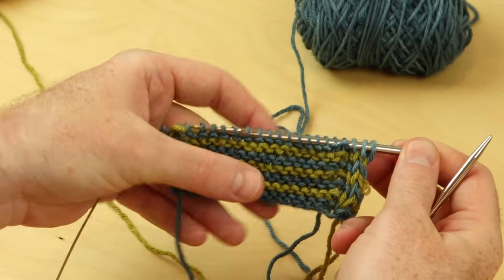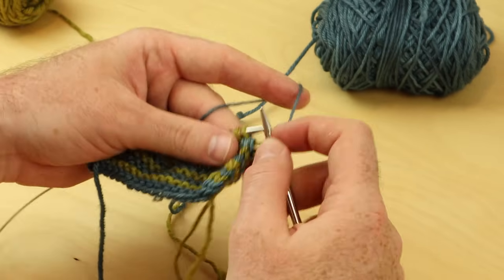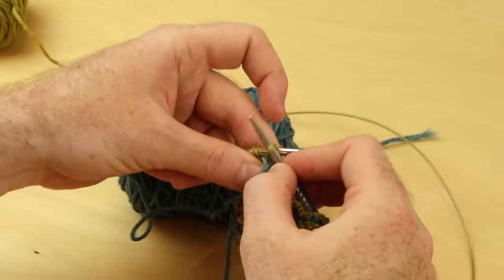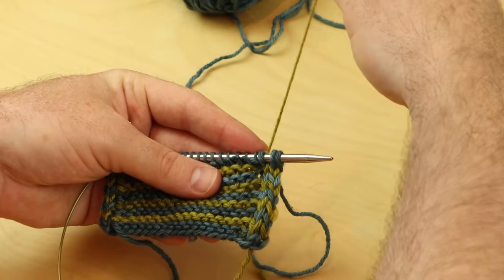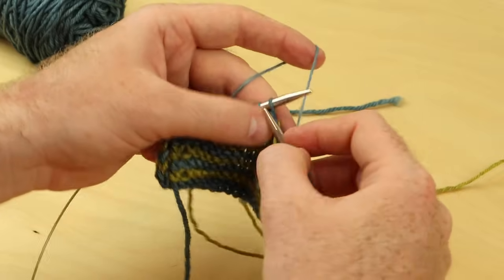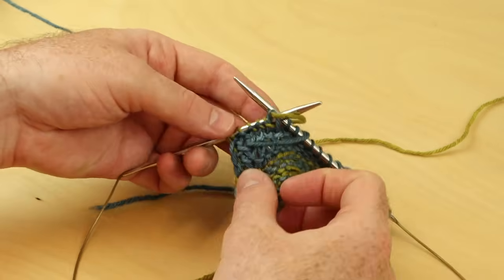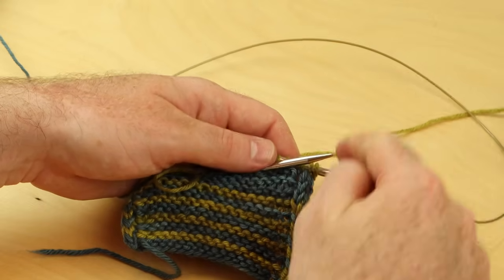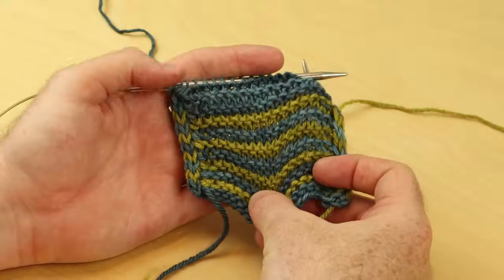Carrying Yarn Along an I-cord Edge